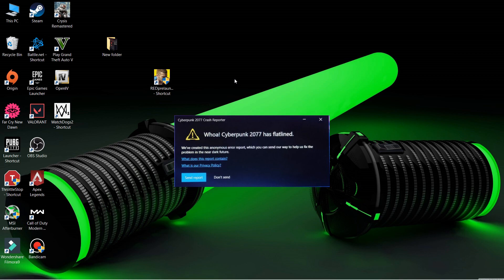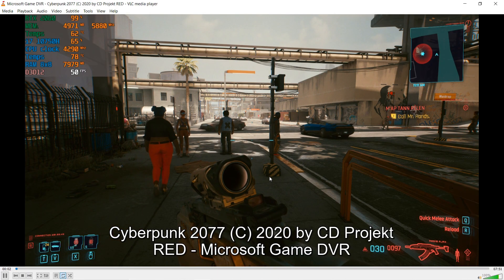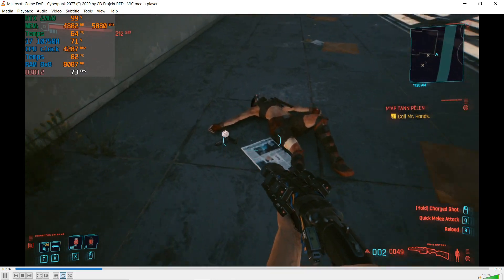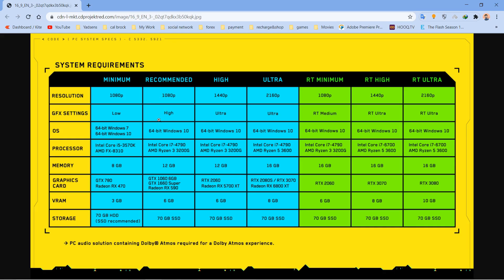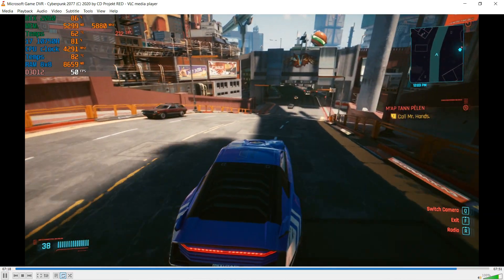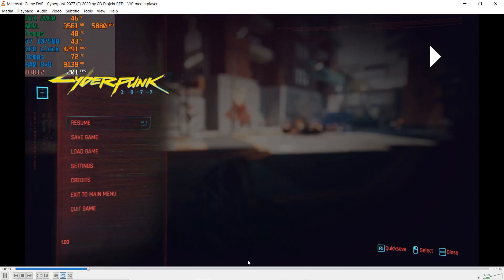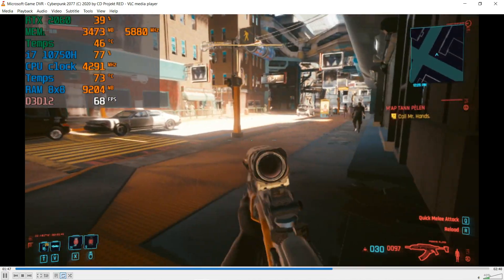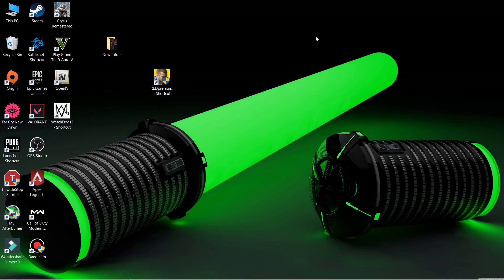Cyberpunk 2077 Flatlined error fix !! Vram issues explained !! black screen error !!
I Hope you guys Fined this Helpful.
Please Comment if you have any question.
Help me to achive 2000... sub goal for now.